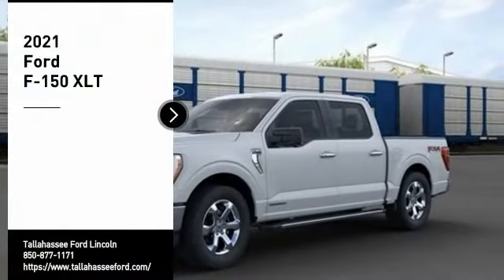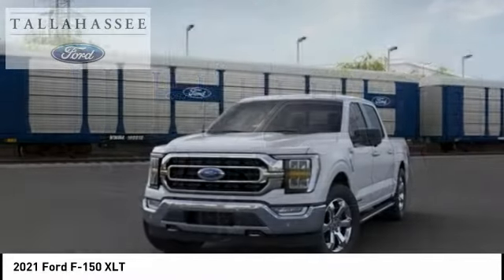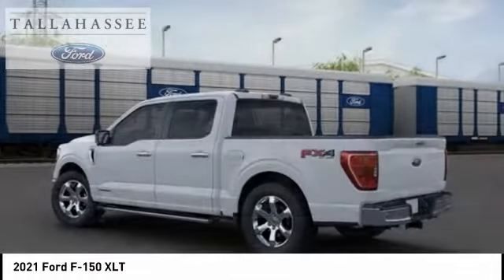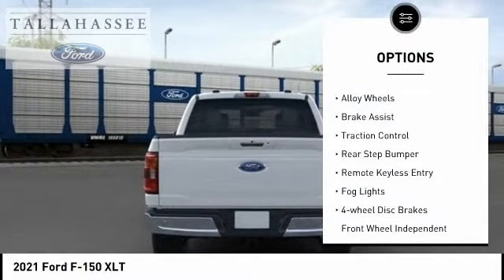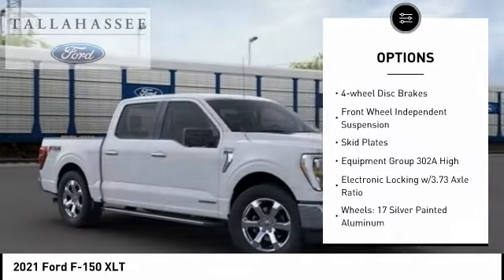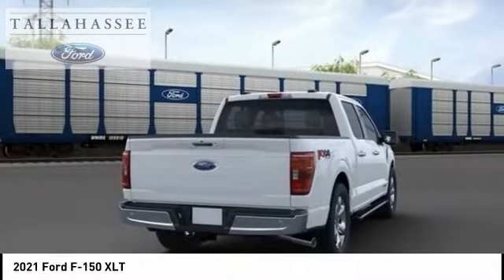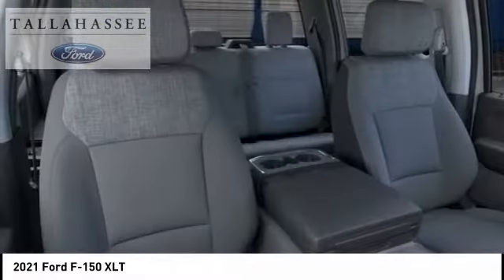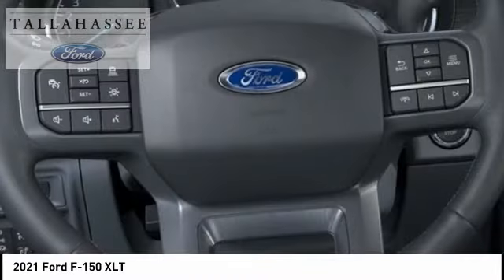2021 Ford F-150 B12291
2021 Ford F-150 XLT

243 N. Magnolia Drive

Complimentary 20-Year 200,000 Mile Warranty provided by Tallahassee Ford Lincoln on most New vehicles. Covers the Engine, Transmission, Front and Rear Wheel Drives. See dealer for details.  $4,094 off MSRP! V6, 4WD.  Oxford White 2021 Ford F-150 XLT 4WD 10-Speed Automatic V6   Recent Arrival!